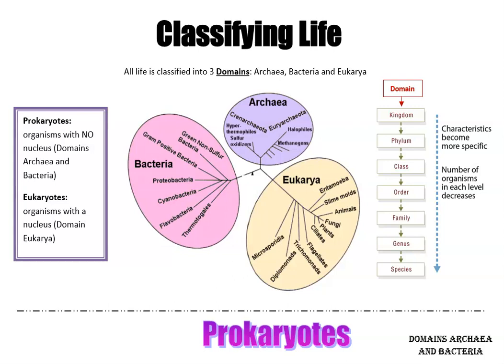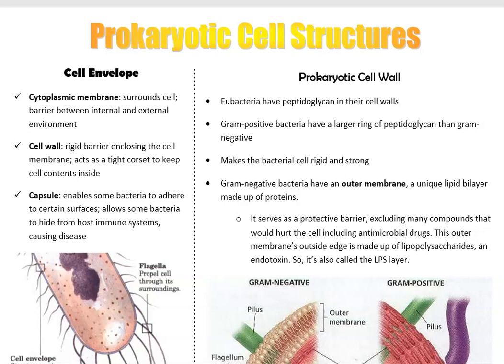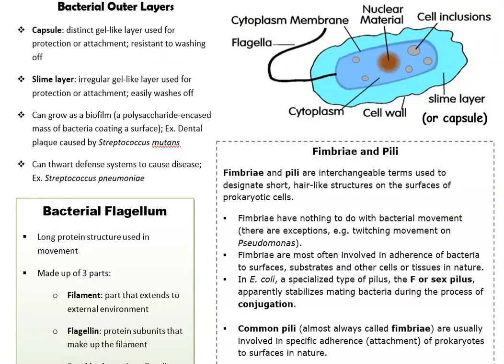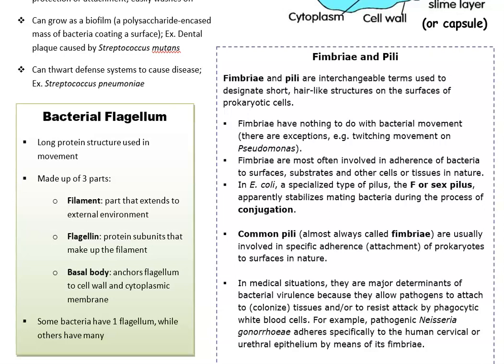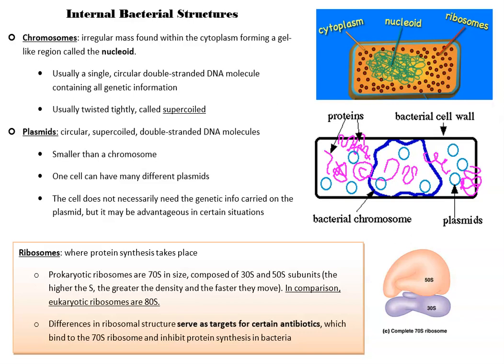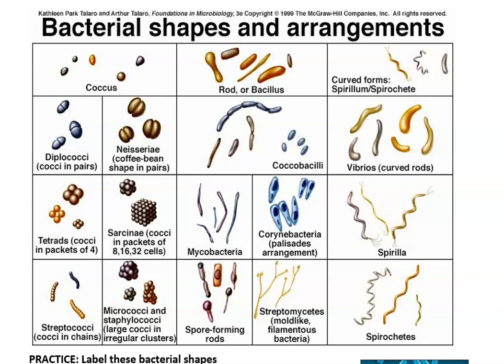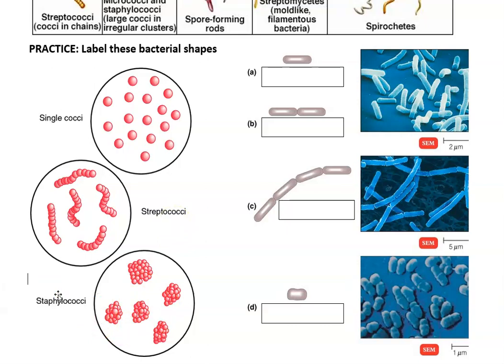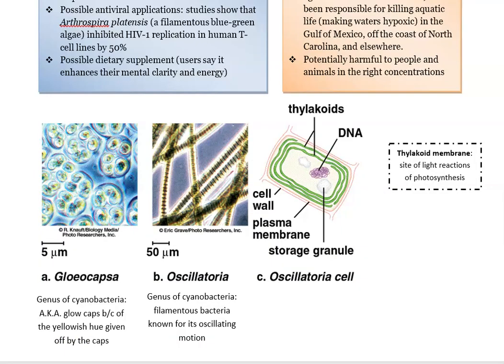Prokaryote Lecture Video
For High School Microbiology